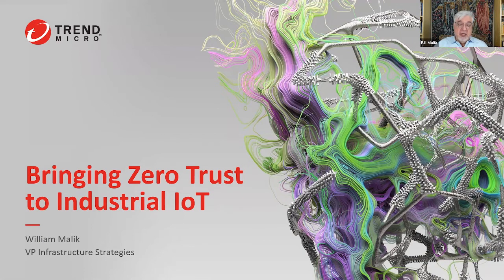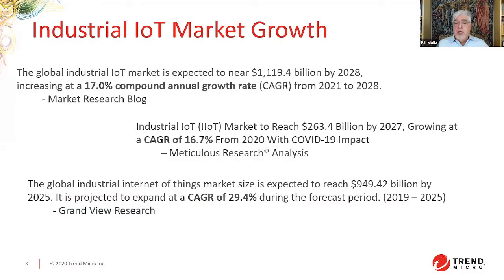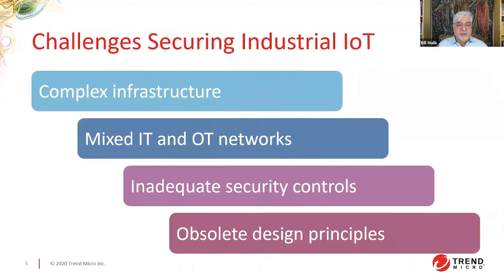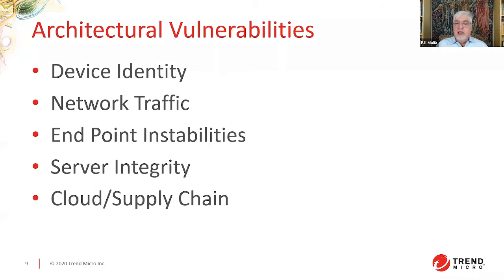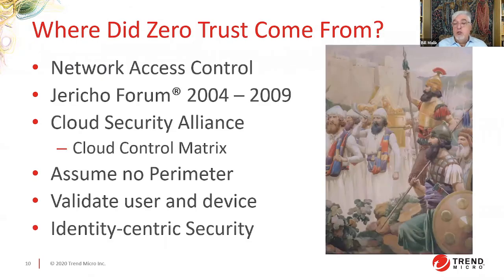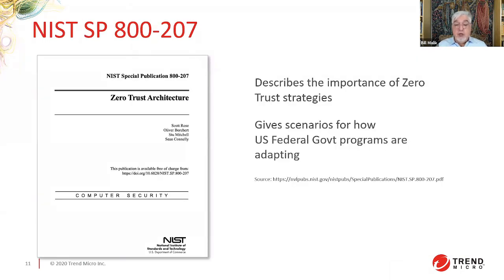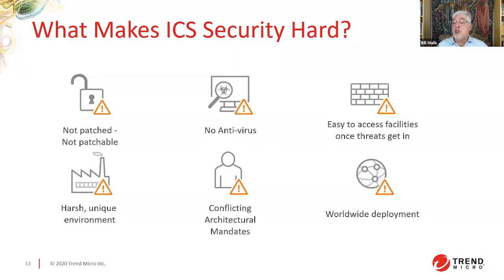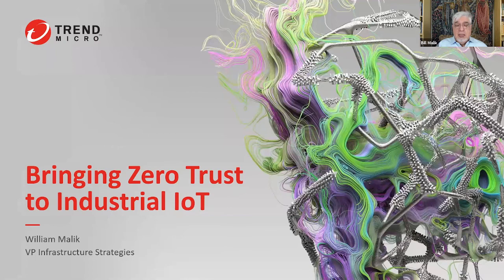Zero Trust for Industrial IoT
Presentation to IoTSLAM conference June 2021